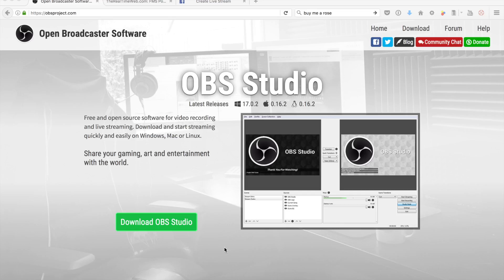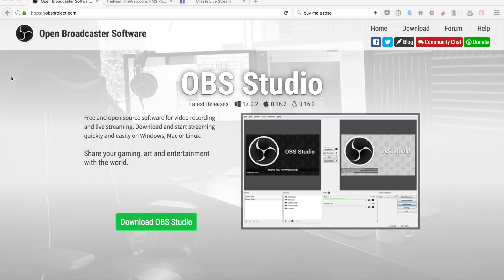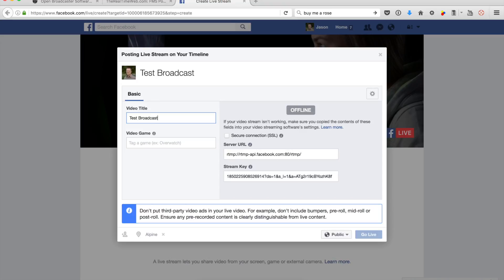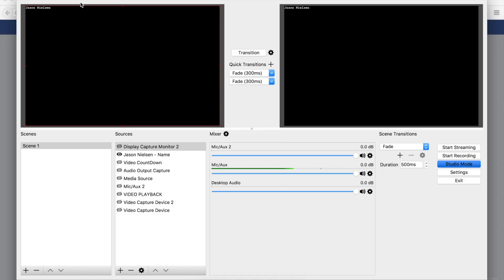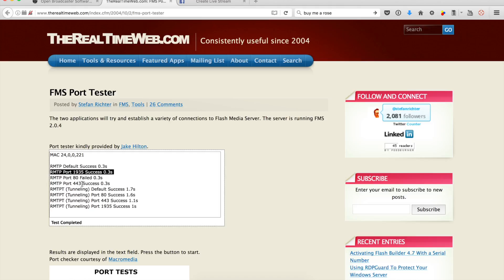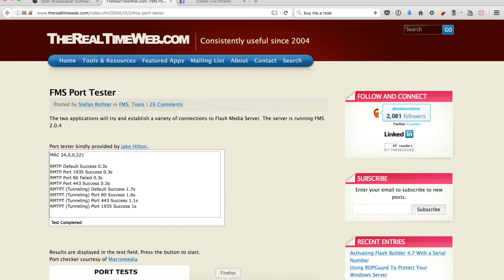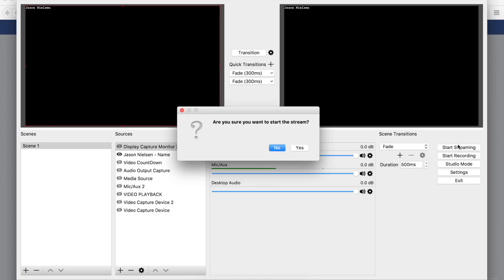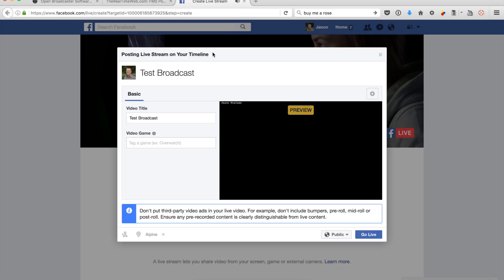Using OBS to Broadcast with Facebook Live on Mac OS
OBS has an issues with some MAC Computers and Internet Carriers.

This video explains and demonstrates how to configure OBS for Facebook Live for MAC if you fail to connect.

Links